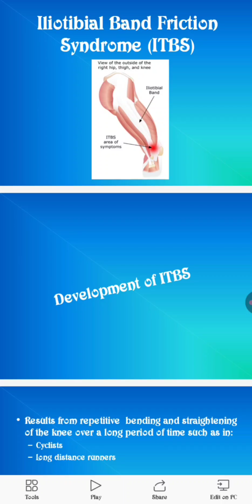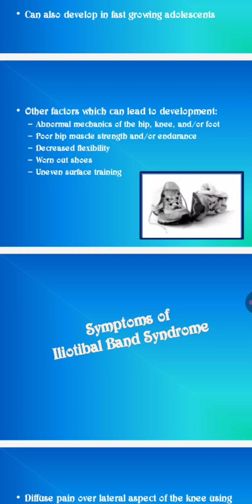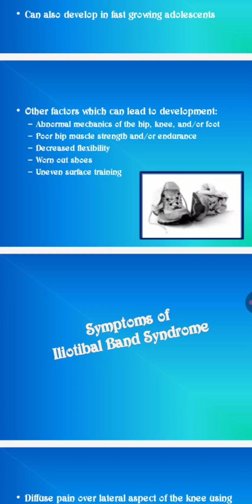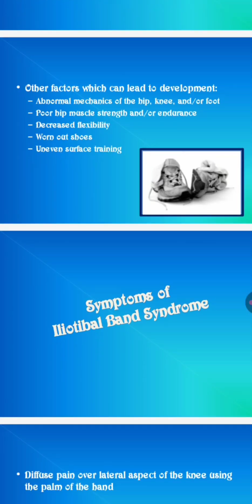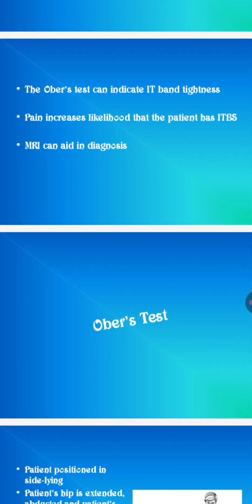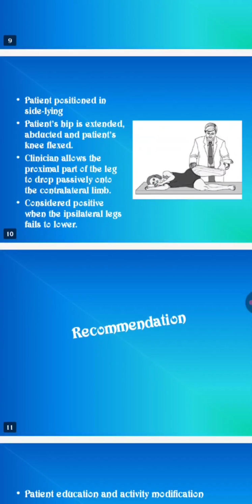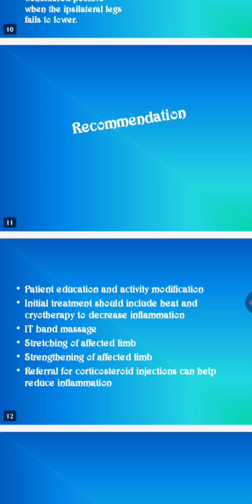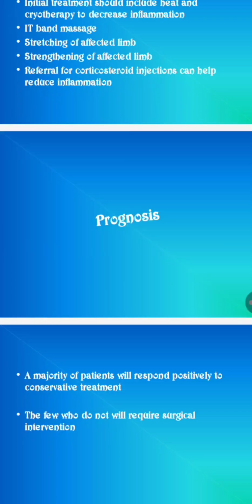Iliotibial band friction syndrome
Thick fibrous tissue runs along the lateral aspect of the knee.